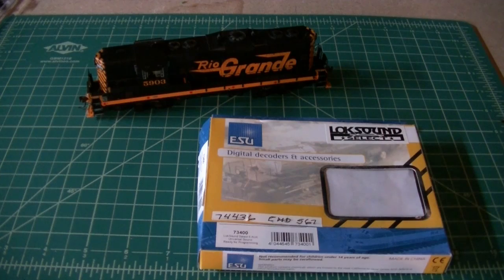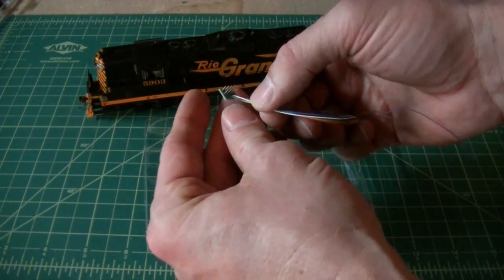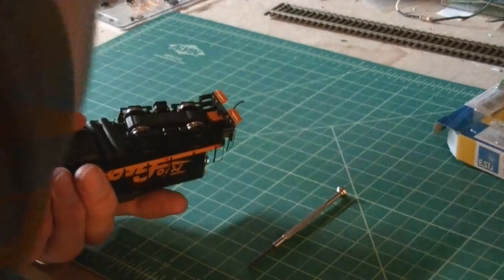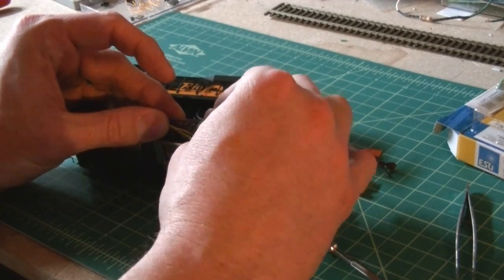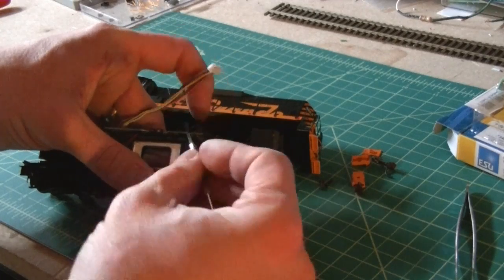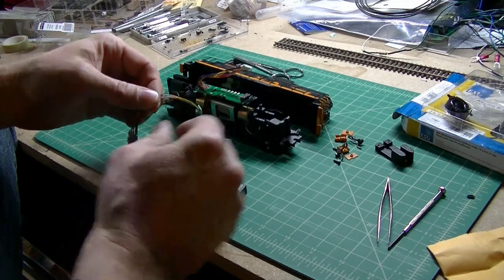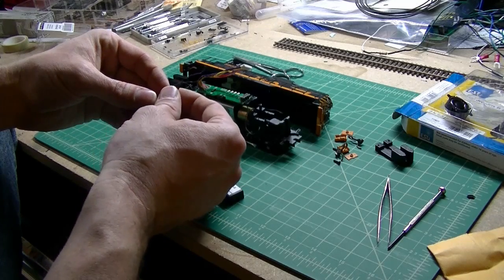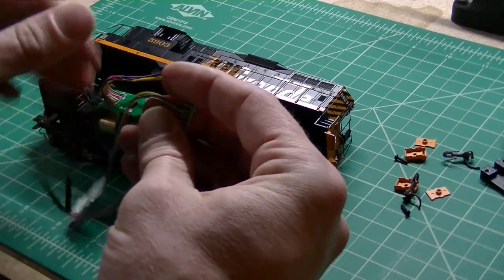LokSound DCC Sound Decoder Installation in a HO Scale GP9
Installation of a LokSound V4.0 DCC sound decoder in an Athearn Genesis Rio Grande GP9 HO scale model train engine.  This installation uses a Rail Master 8 ohm speaker.  A comparison between the LokSound decoder and a factory equipped Athearn Genesis GP9 with an OEM Tsunami decoder can also be heard.